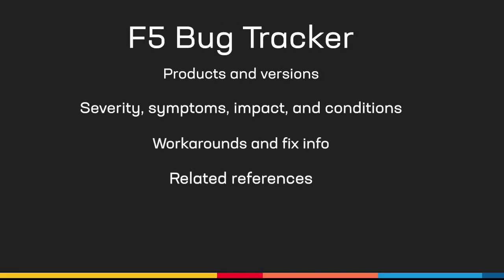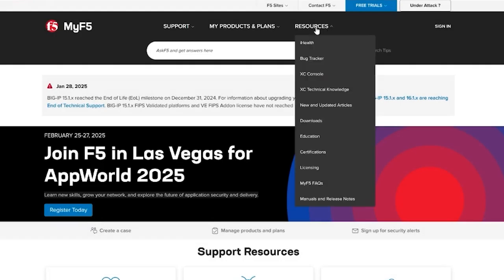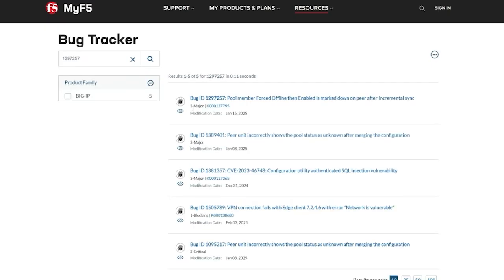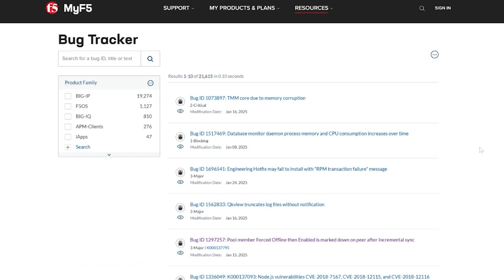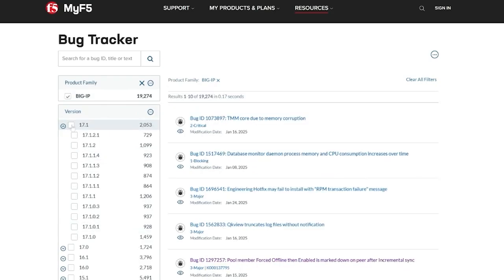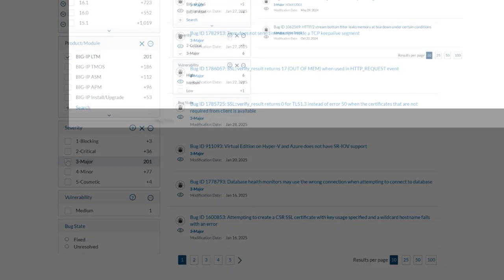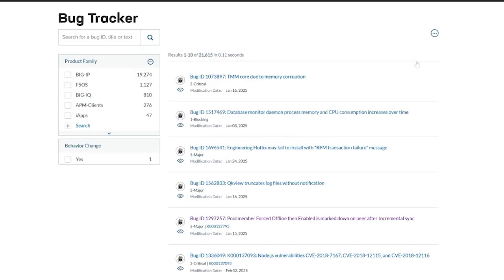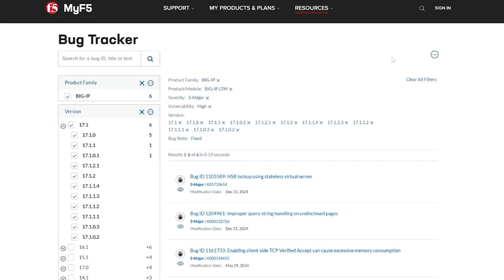Use F5 Bug Tracker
In this video, AskF5 shows you how to use F5 Bug Tracker's search and filter features to help you find the Bug Tracker article you're looking for.